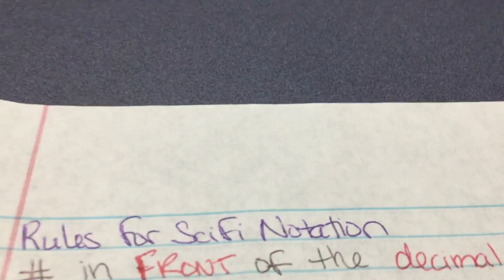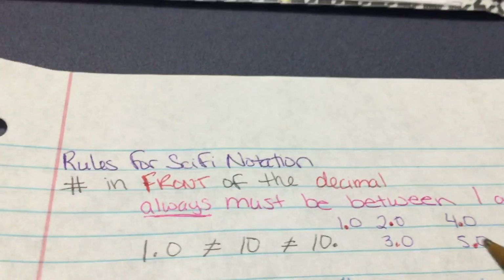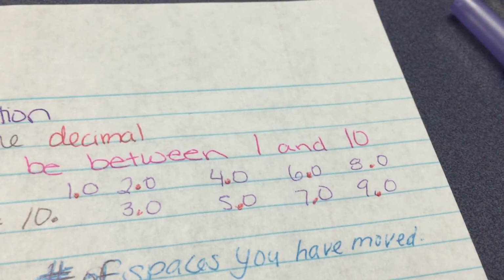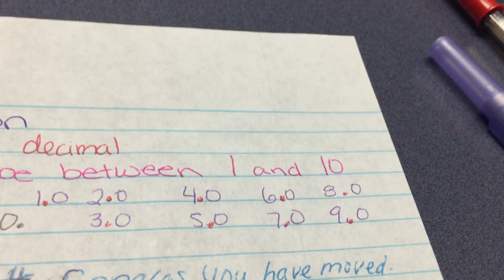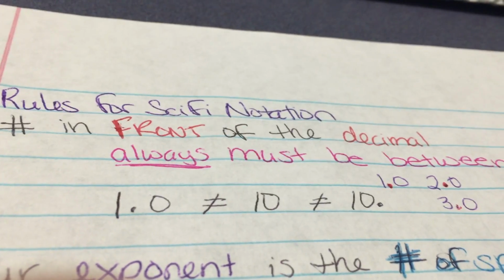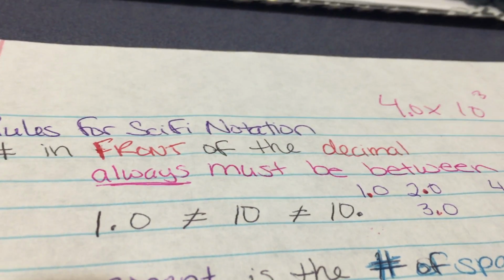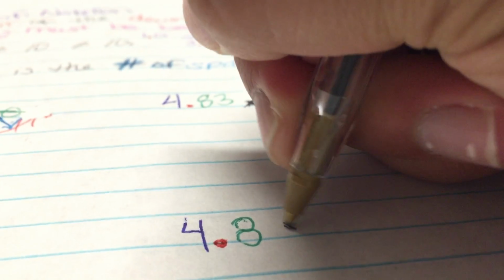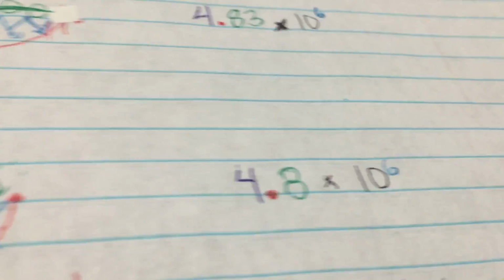scientific notation 2